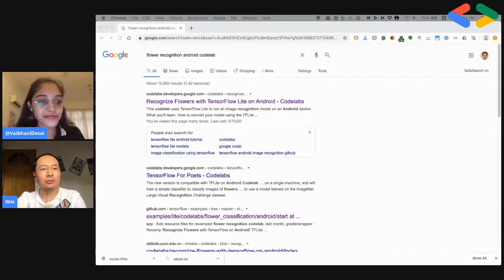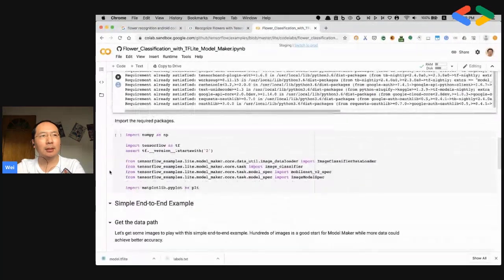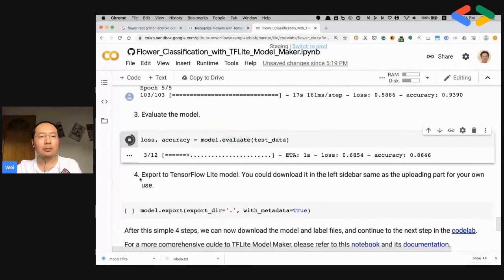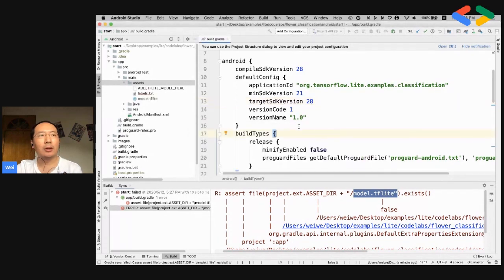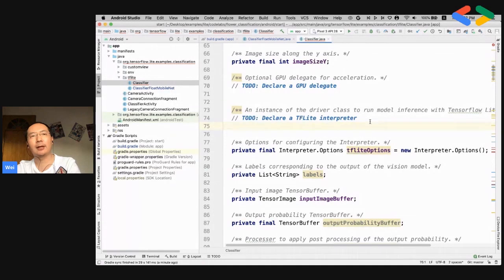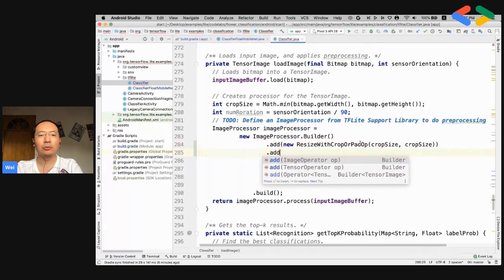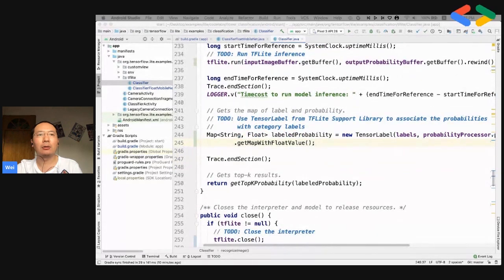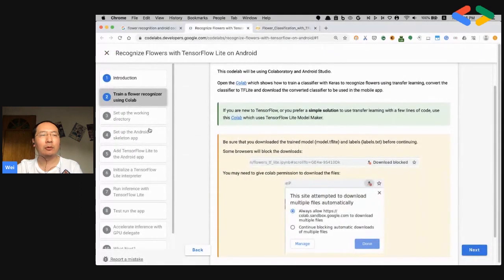Train a Flower Classifier with TF Lite Model Maker and Integrate It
Speaker: Wei Wei
Designation: Developer Advocate, TensorFlow
Topic: Train a Flower Classifier with TF Lite Model Maker and Integrate It to an Android app (Tutorial)

In this tutorial session, we will teach you how to use TensorFlow Lite Model Maker to train a flower classification and deploy it into an Android app. It will show you the end-to-end workflow and give you hands-on experience of embedding machine learning into an app.